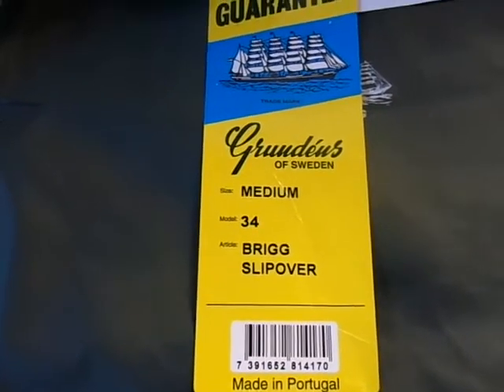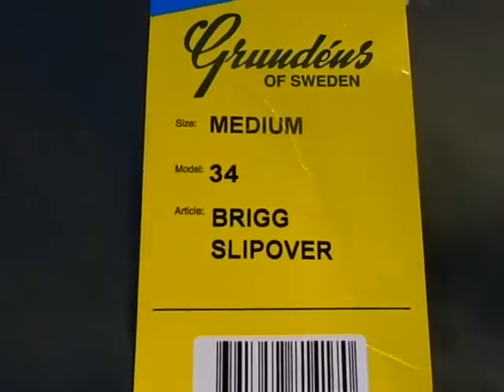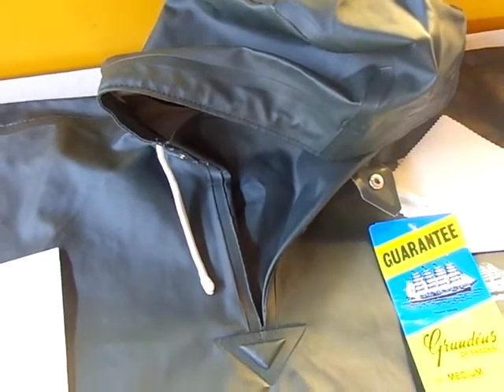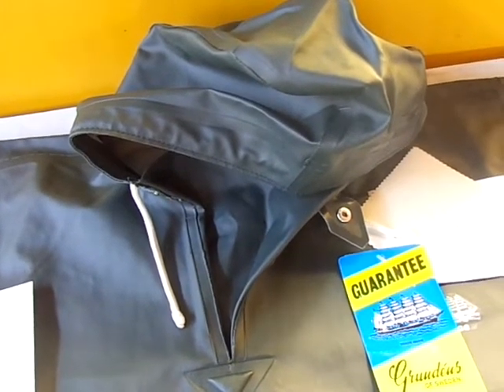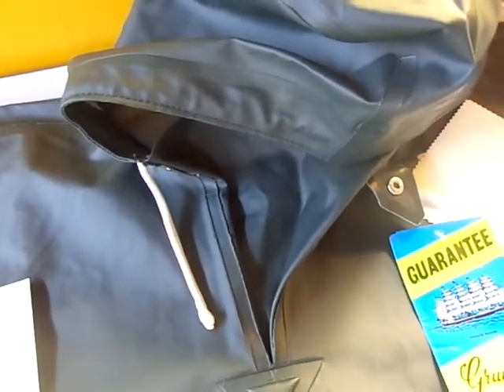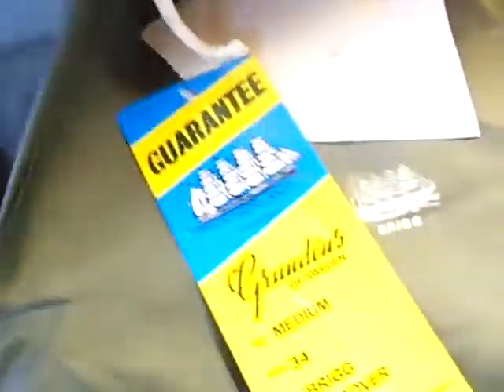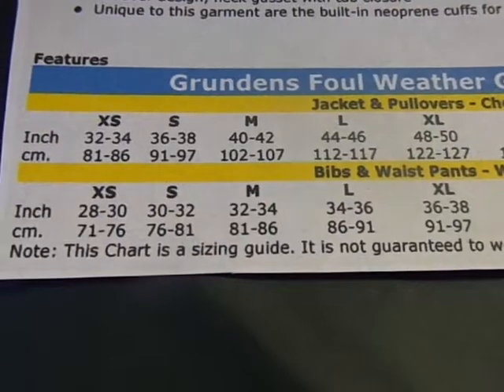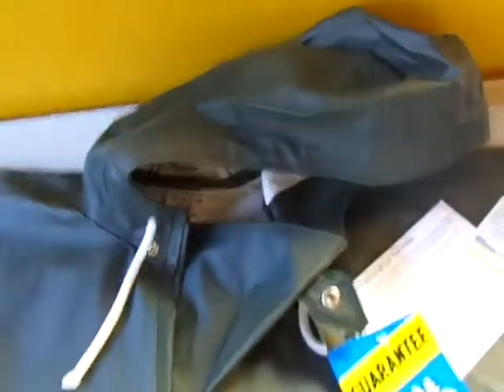Grundens Brigg 34 Pullover Foul Weather Gear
Grundens Brigg 34 pullover fishing foul weather gear video
in stock.